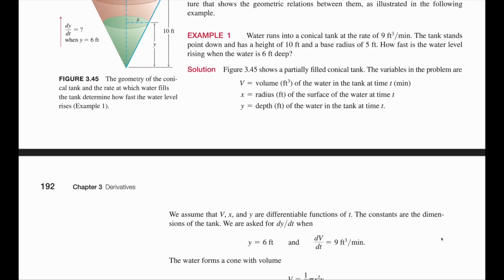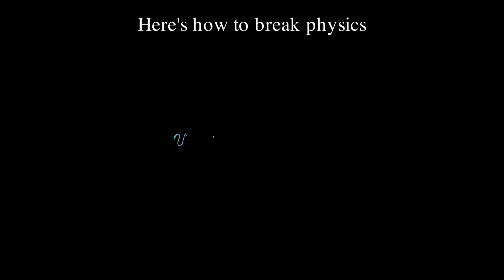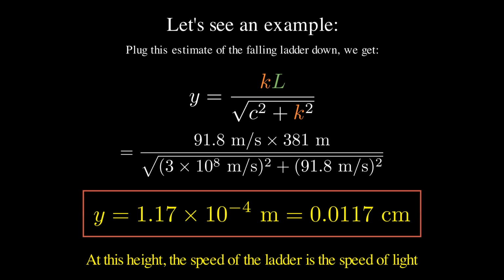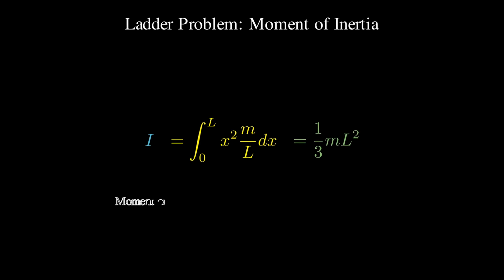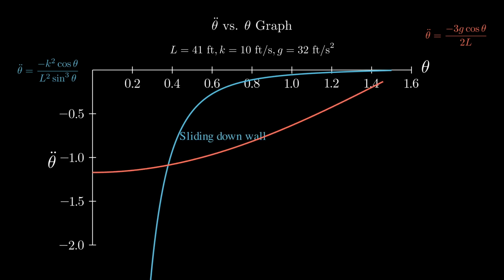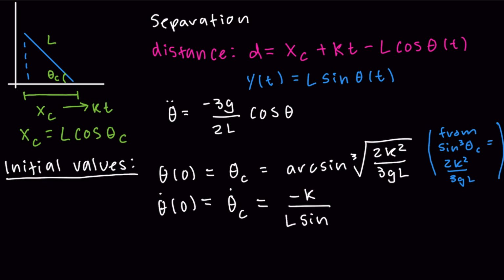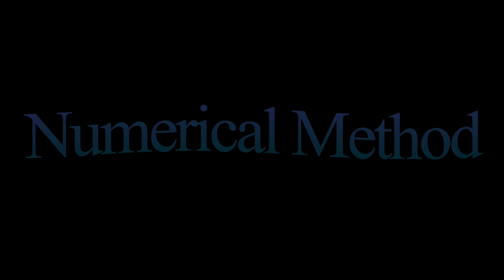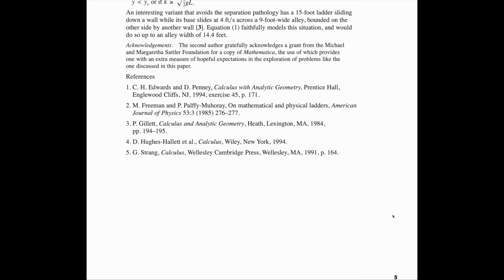Why This Calculus Problem Sucks!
The falling ladder related rates problem is flawed. This video goes over a better model.